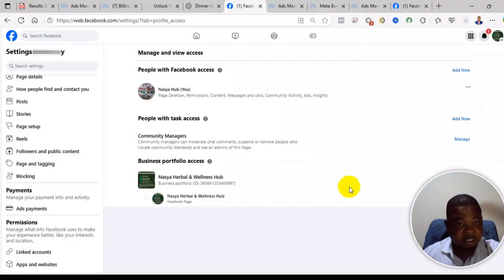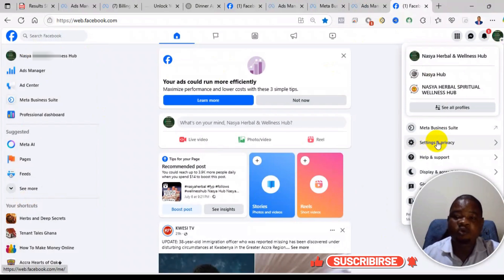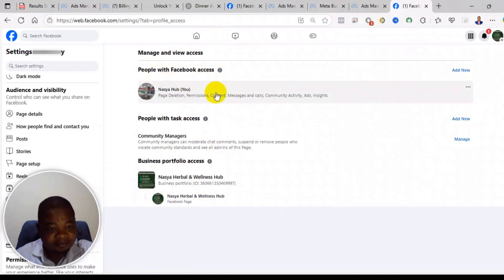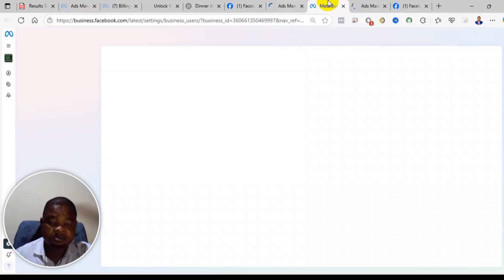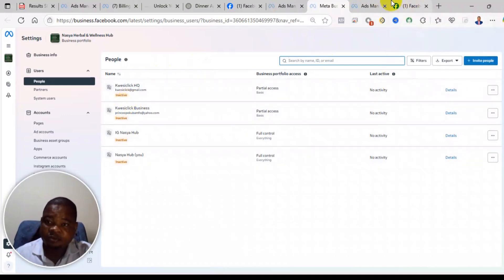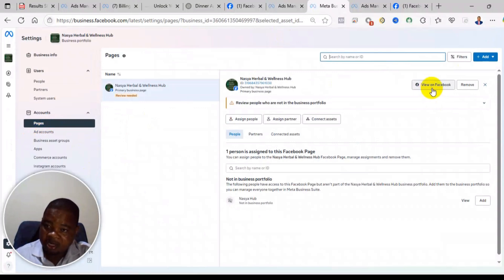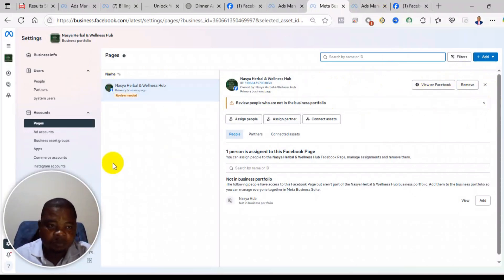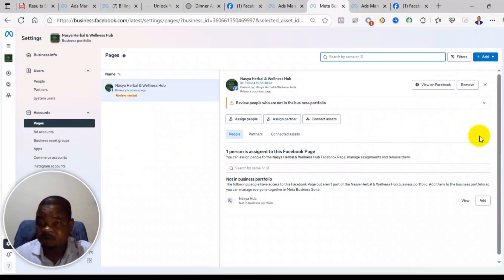How to remove business portfolio from Facebook page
Follow the steps in this video to learn How to remove business portfolio from Facebook page.